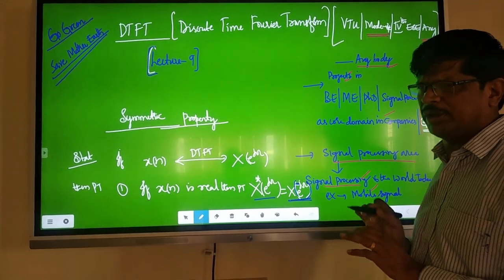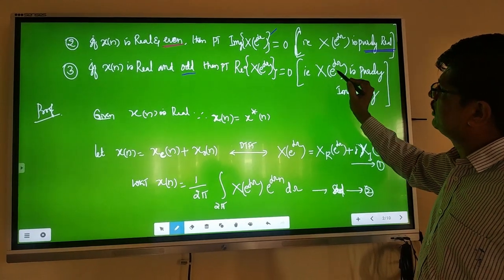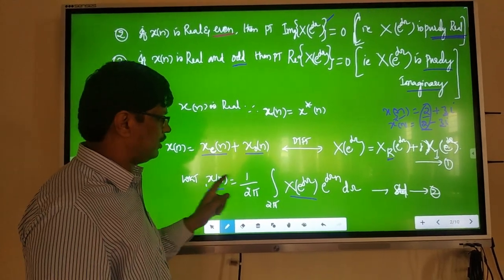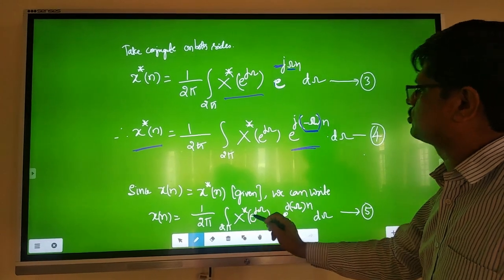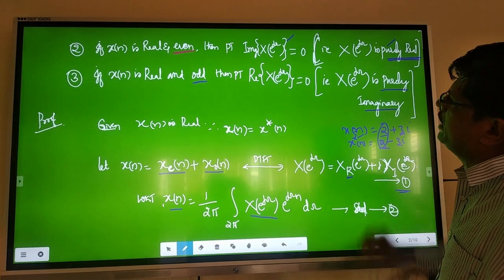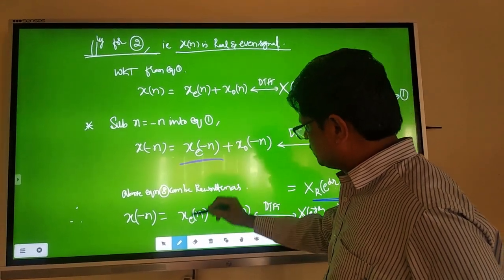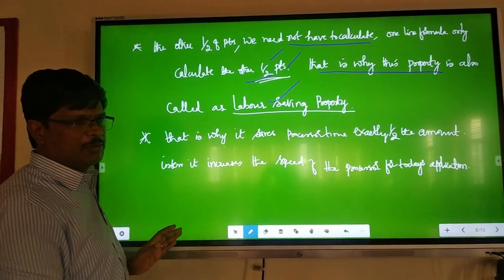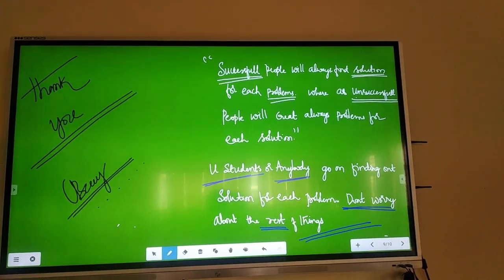ECE Online Classes by Cambridge Institute of Technology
VTU/MODULE4/IVECE/18EC45 ..
  -By Dr. Basavaraju.C  Professor Cambridge Institute of Technology